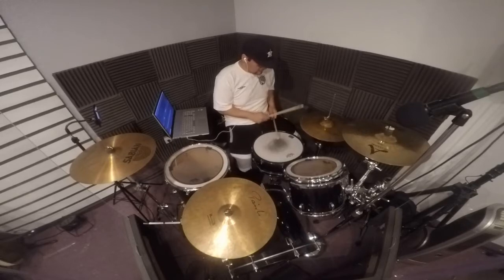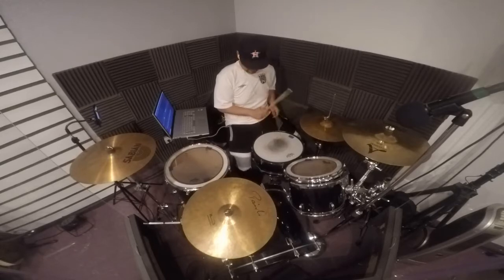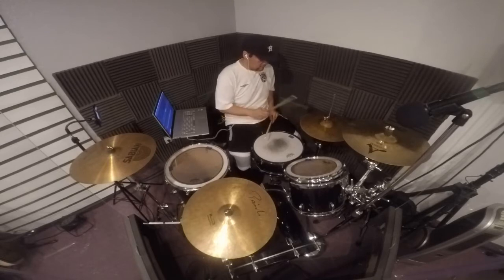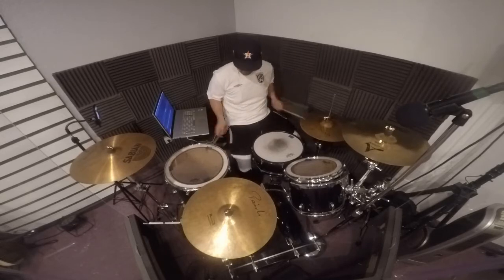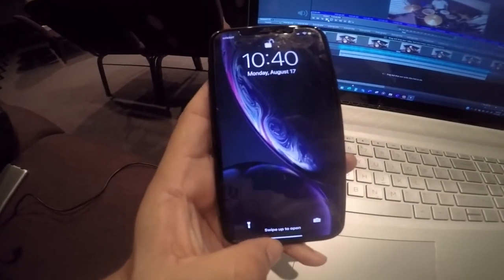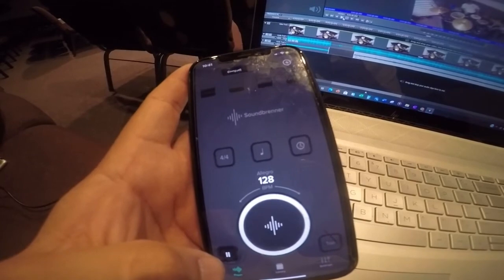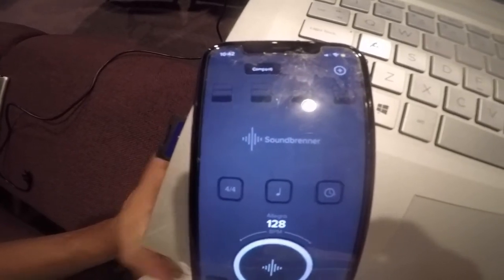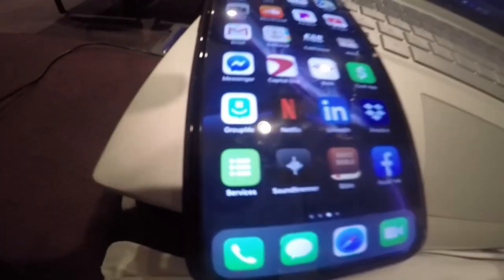Lift Up Your Voice - Beginner Drum Tutorial - Frank Ramirez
This video is for our church's youth music team, this is not a drum cover, but a beginner drum lesson